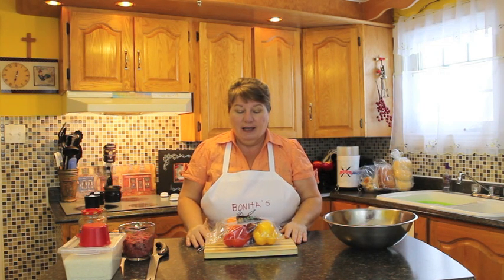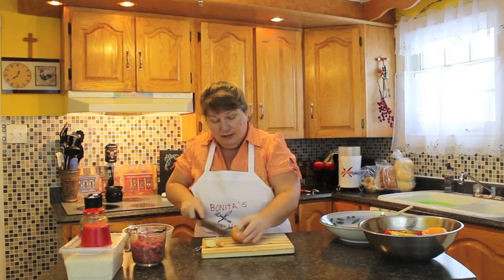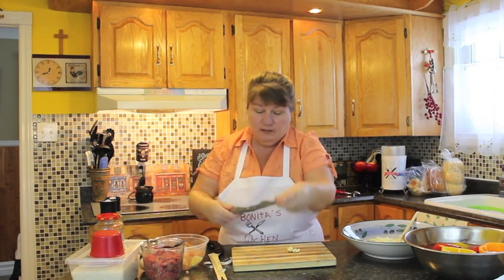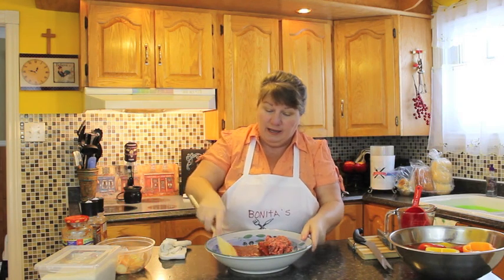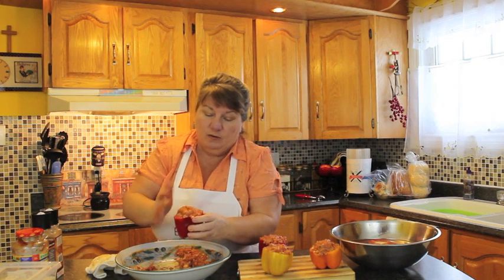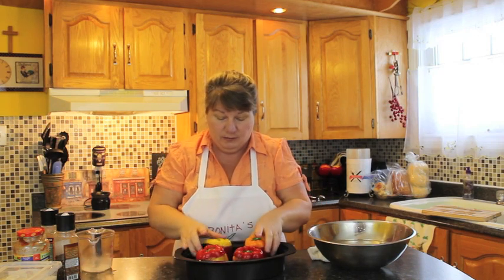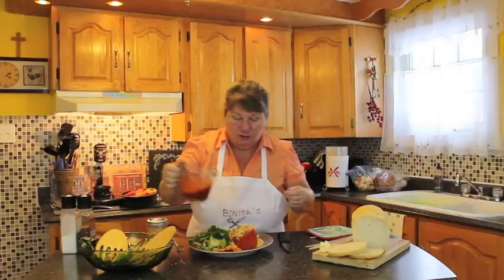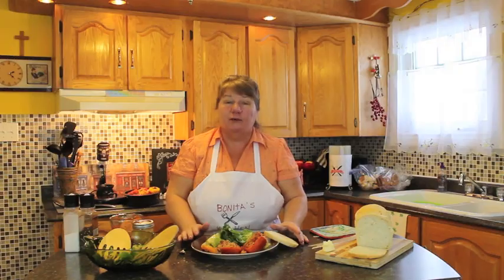Stuffed Peppers _ Bonita's Kitchen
Welcome to Bonita's Kitchen! Today we will be making Stuffed Peppers, made with colourful bell peppers, stuffed with ground beef and rice. See recipe below!

Ingredients:

4 Peppers ( of choice )
1 Cup Rice  (of choice )
1½ Cups Lean Ground Beef
1 Large Egg
1 Small Diced Onion
1 Cup Pasta Sauce
2 Pieces Freshly crushed Garlic
Pinch of sea salt and black pepper

Method:

Preheat oven to 350°F, Bake for 1½ hour.

Cut the tops off your peppers then place them to the side you will need them, scoop out all the inside of your peppers and put them and the tops in cold water.

In a large bowl add your ground beef, rice, diced onion, pasta sauce, crushed garlic, egg and a pinch sea salt and pepper, mix together with your hand and don't over mix.

Place your peppers upright and start scooping your mixture in each one pressing it down,  but not to much.

Place your peppers in a roaster with one cup of water, put the tops on your peppers and place your cover over them.

Put the roaster in the oven and bake for one hour and half on a 350°F temperature, check them half way through to see if the water have evaporated if so add more.

After they have cooked remove them from your oven and top with pasta sauce, serve with a salad and enjoy.

Please note, if you wish to cook these peppers in a slow cooker you can do the same work up , but put it on low heat let cook while you are at work, or put it in the slow cooker after work for two hours on high.

I apologize in advance if my video is not clear or your can't understand my instructions, please the recipe posted to this link.

(You can also visit Bonita's kitchen on Facebook)